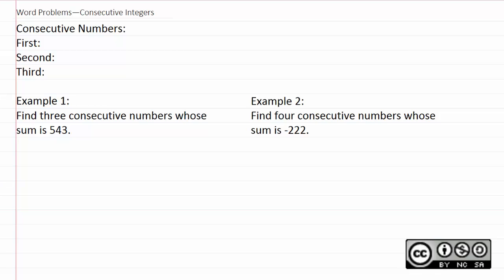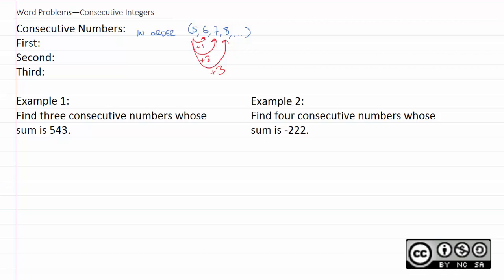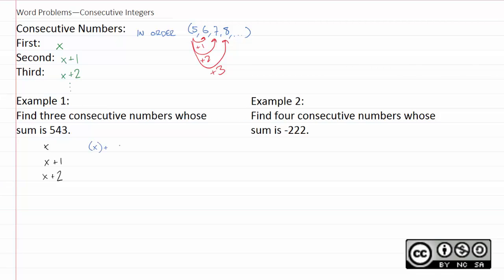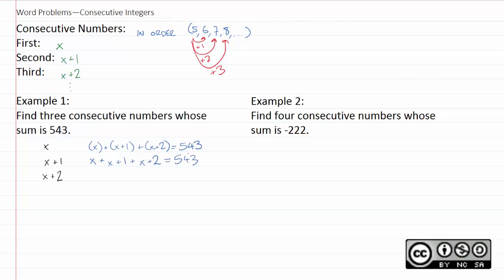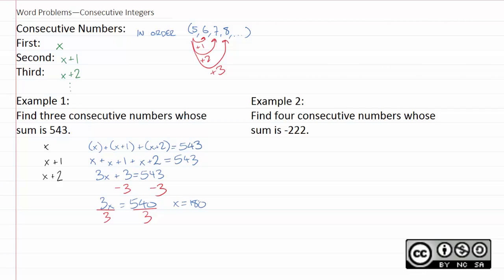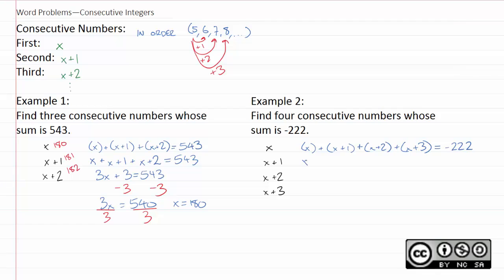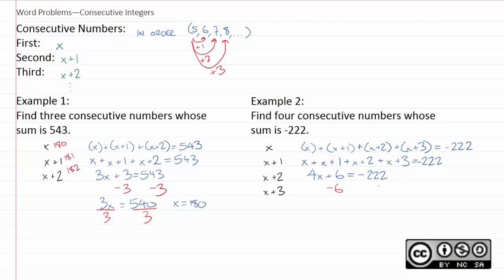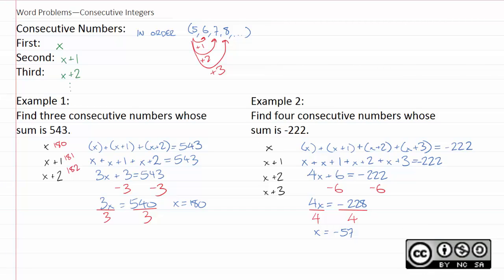7.5c : Consecutive Integers